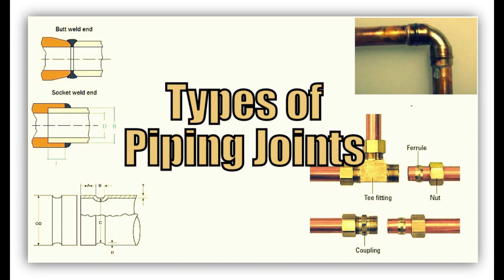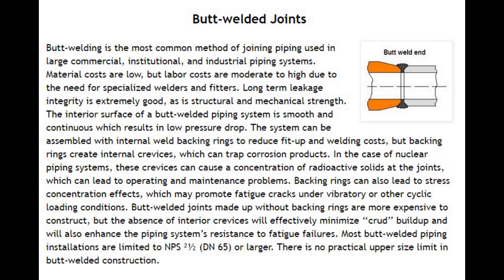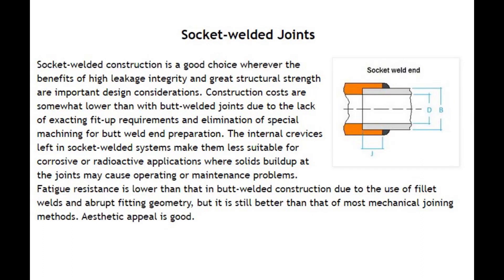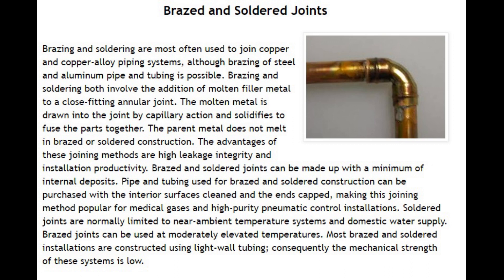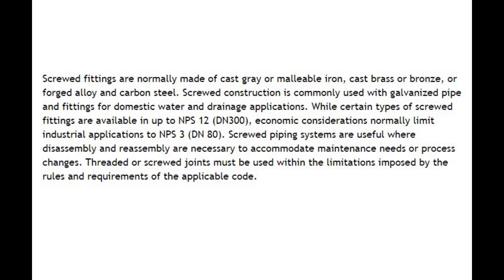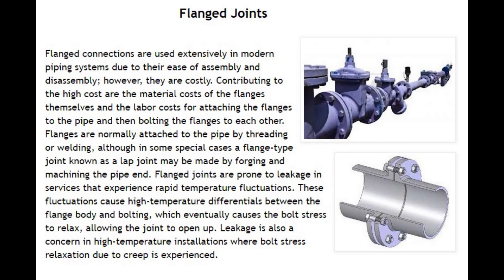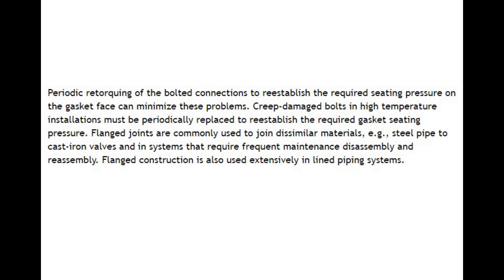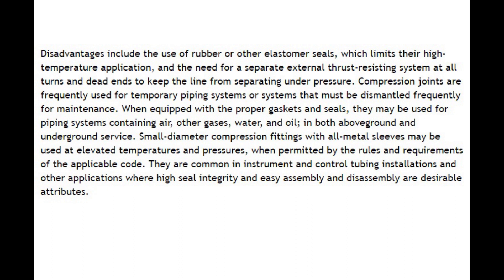Types of Joints Used Piping System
Joint design and selection can have a major impact on the initial installed cost, the long-range operating and maintenance cost, and the performance of the piping system. Factors that must be considered in the joint selection phase of the project design include material cost, installation labor cost, degree of leakage integrity required, periodic maintenance requirements, and specific performance requirements. In addition, since codes do impose some limitations on joint applications, joint selection must meet the applicable code requirements. In the paragraphs that follow, the above-mentioned considerations will be briefly discussed for a number of common pipe joint configurations.